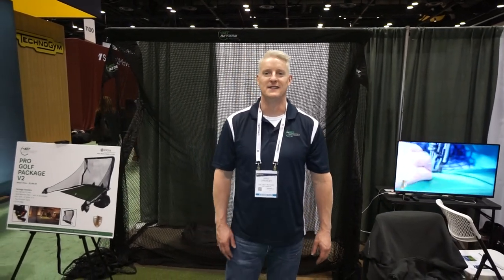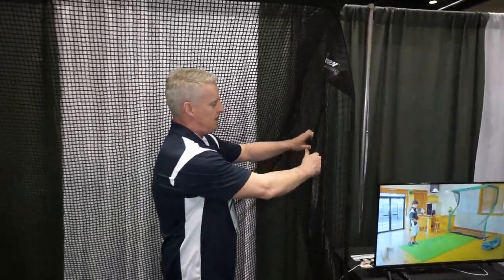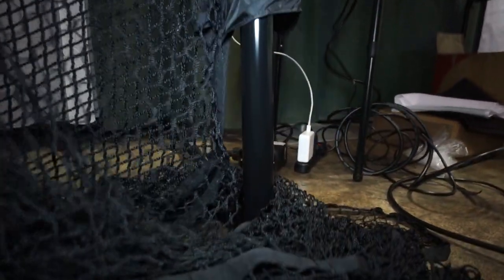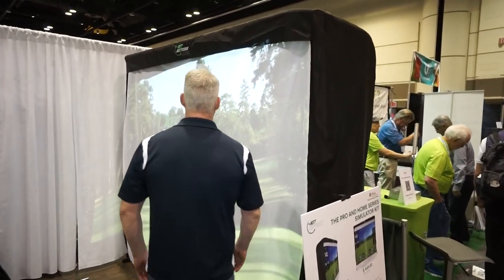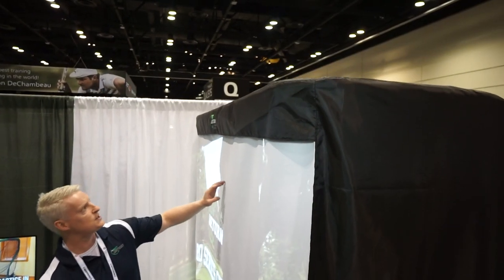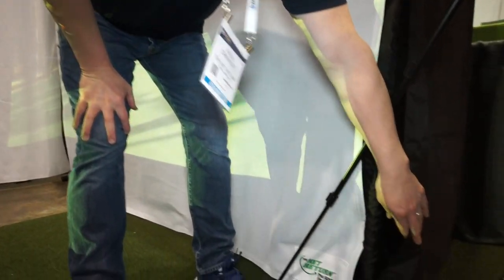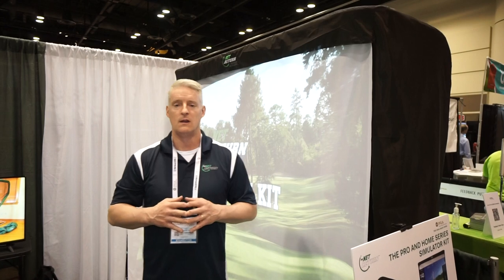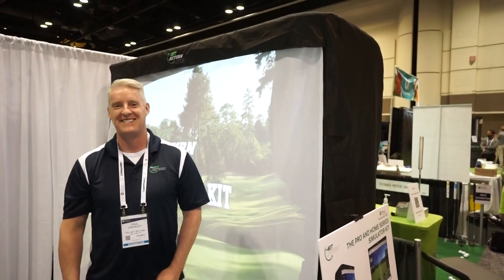The Net Return at the PGA Merchandise Show Tradeshow 2020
Par2Pro checks out The Net Return V2 and Sim Series Valence at the PGA Merchandise Show Tradeshow 2020. You can check out The Net Return